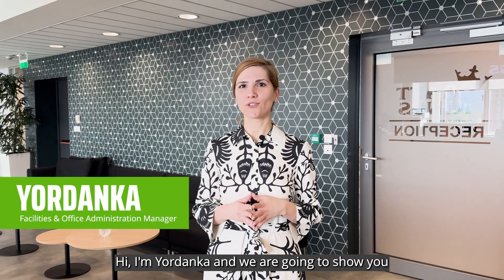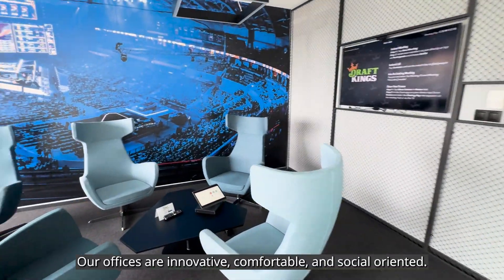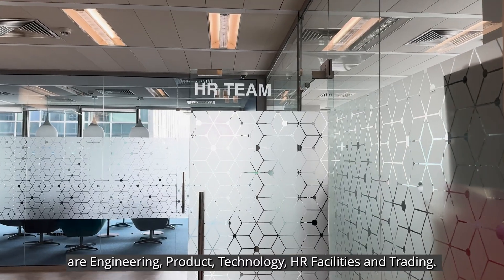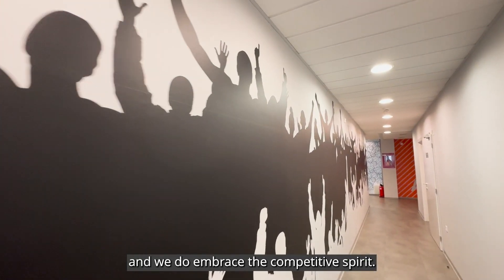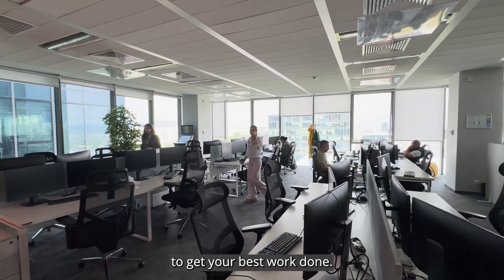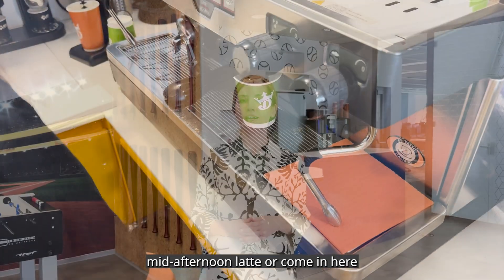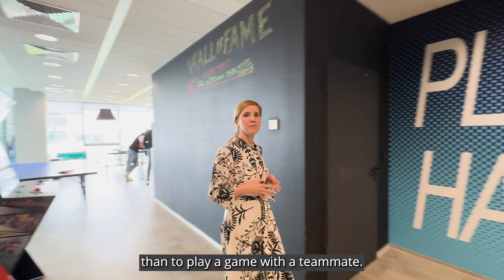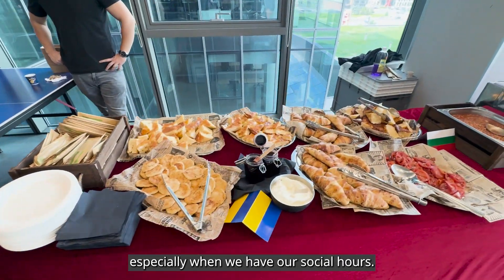Discover The DraftKings Office In Sofia Bulgaria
Step inside our vibrant Sofia, Bulgaria office!

Join Yordanka, our Office Administration and Facilities Manager, as she takes you on a behind-the-scenes tour of our dynamic workspace. From collaborative hubs to the unbeatable perks that elevate our team's experience, this tour puts you right into the culture and environment that makes working at DraftKings truly special. Watch now and get inspired.

Ready to join our team?